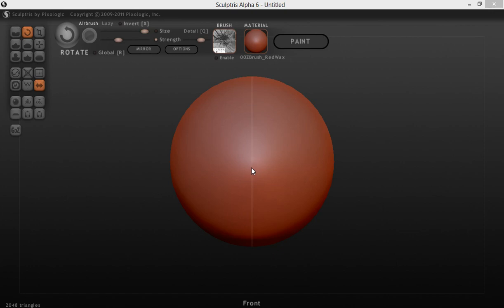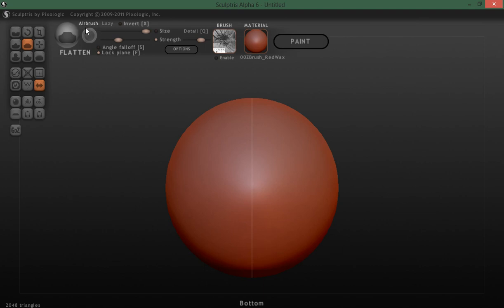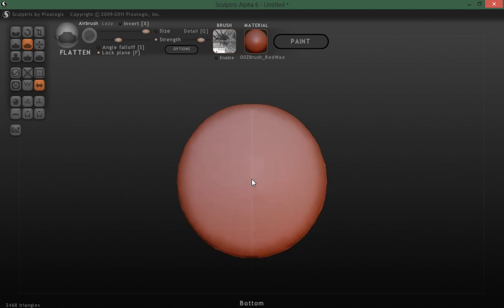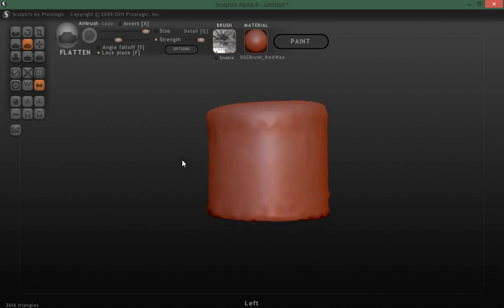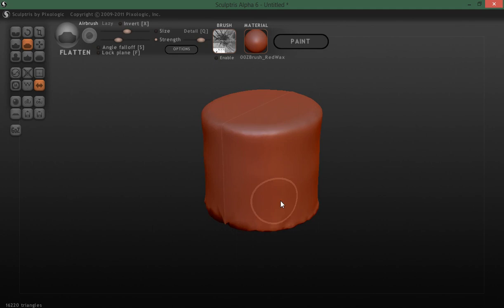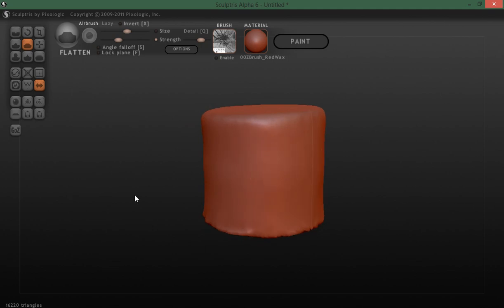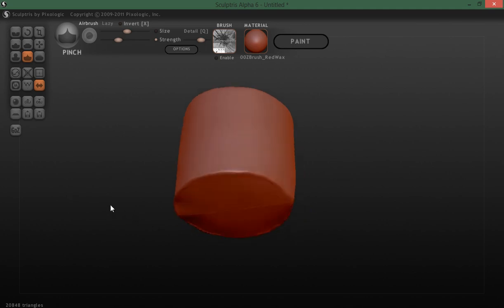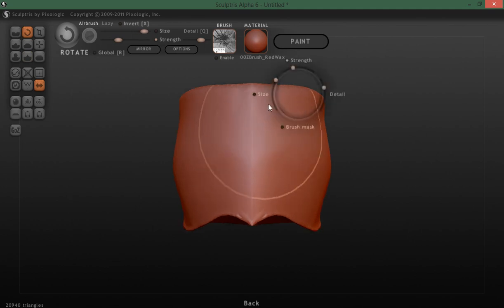Create a Cylinder In Sculptris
In this mini tutorial I will show you how to Create a cylinder in Sculptis